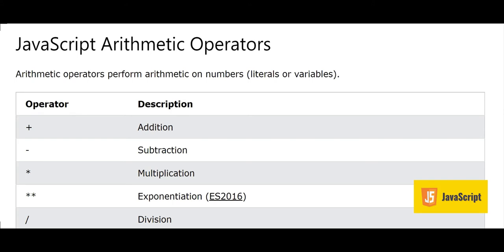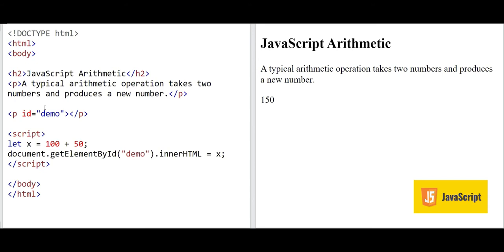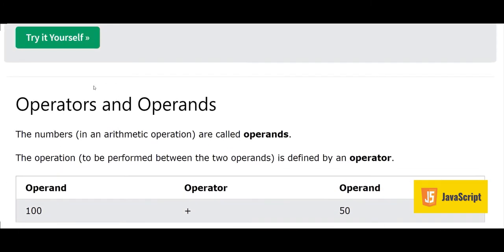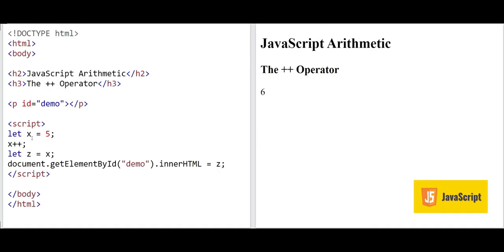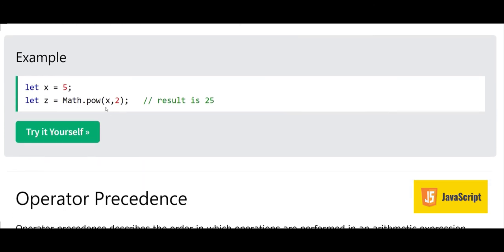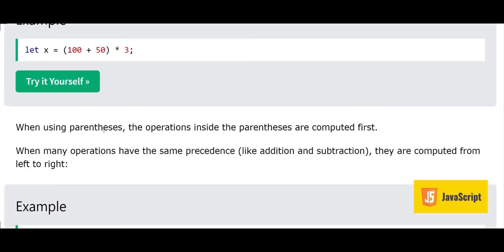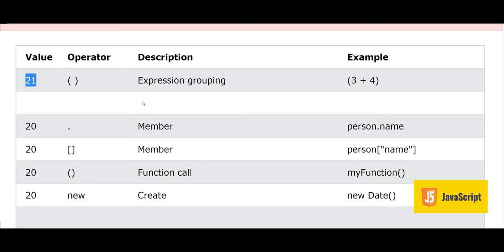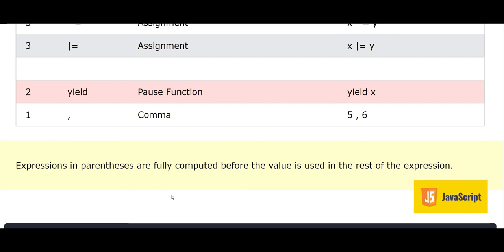Arithmetic Operators - JavaScript Tutorial - w3Schools Chapter-10 English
Arithmetic operators perform arithmetic on numbers (literals or variables).

The numbers (in an arithmetic operation) are called operands.

The operation (to be performed between the two operands) is defined by an operator.

Adding
The addition operator (+) adds numbers.

Subtracting
The subtraction operator (-) subtracts numbers.

Multiplying
The multiplication operator (*) multiplies numbers.

Dividing
The division operator (/) divides numbers.

Remainder
The modulus operator (%) returns the division remainder.

Incrementing
The increment operator (++) increments numbers.

Decrementing
The decrement operator (--) decrements numbers.

Exponentiation
The exponentiation operator (**) raises the first operand to the power of the second operand.

Operator Precedence
Operator precedence describes the order in which operations are performed in an arithmetic expression.

Is the result of example above the same as 150 * 3, or is it the same as 100 + 150?

Is the addition or the multiplication done first?

As in traditional school mathematics, the multiplication is done first.

Multiplication (*) and division (/) have higher precedence than addition (+) and subtraction (-).

And (as in school mathematics) the precedence can be changed by using parentheses:

When using parentheses, the operations inside the parentheses are computed first.

When many operations have the same precedence (like addition and subtraction), they are computed from left to right.

JavaScript Operator Precedence Values